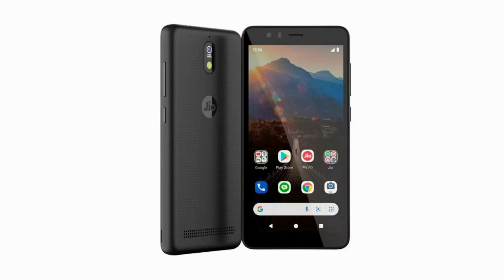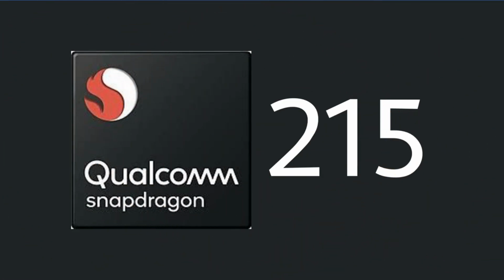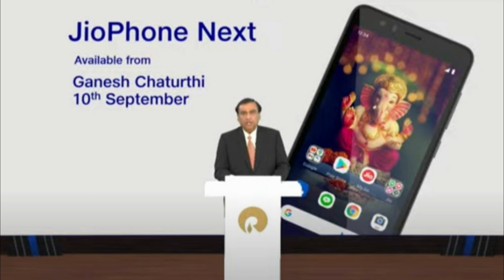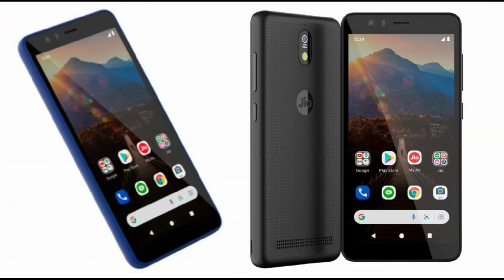JioPhone Next with Snapdragon 215!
JioPhone Next is launching on the 10th of September in the Indian market and now the leaked specifications of the phone have revealed that it would be powered by the Snapdragon 215 SOC.

At the event itself, Jio did not reveal much about the phone except for things like Google Assistant, Listen and Translate features, etc. We know that the phone is set to launch on the 10th of September, which means there is still a month left for the launch. Well, now, Mishaal Rahman from XDA-Developers shared some key specifications of this phone on his Twitter account.

First of all, the boot animation that you’re going to see on this phone is shown in the above image. On the back, there is a 13 Megapixel camera, and this is an OmniVision OV13B10 sensor. The camera on the front has a 5 Megapixel sensor, and this one is a GC8034W sensor. The phone carries the model number “LS-5701” and runs on Android 11 Go Edition out of the box. Based on the boot animation, it is safe to say that the display resolution is 1440 x 720 pixels.

Speaking of the performance, JioPhone Next is expected to be powered by the Qualcomm Snapdragon 215 SOC, which is a two-year-old chipset from Qualcomm for entry-level smartphones. It is built on the 28nm fabrication process and has a Quad-core CPU with Cortex-A53 cores clocked at up to 1.3GHz. Nokia 1.3 & 1.4 are the entry-level phones from the brand that are having the same Snapdragon 215 SOC.

Well, JioPhone Next is said to be a sub-$50 smartphone which translates to well under Rs 4,000 in India, and for that price, these specifications are not bad at all! What are your thoughts? Do let us know via the comments section below.

LINKS -